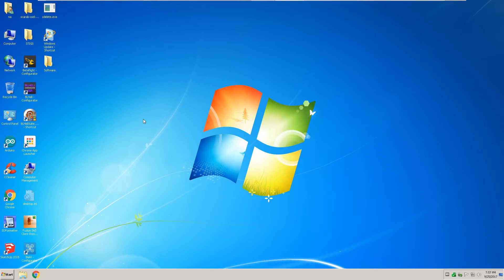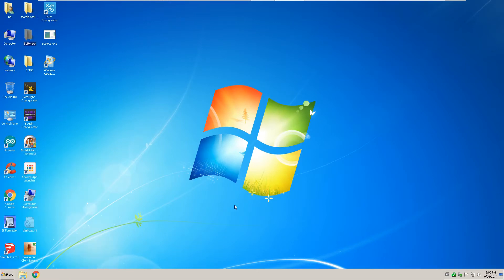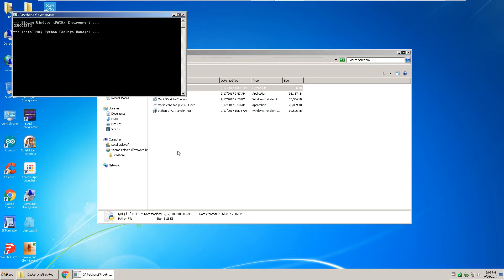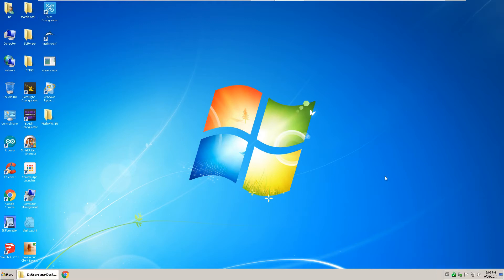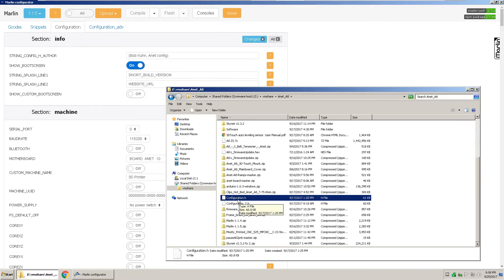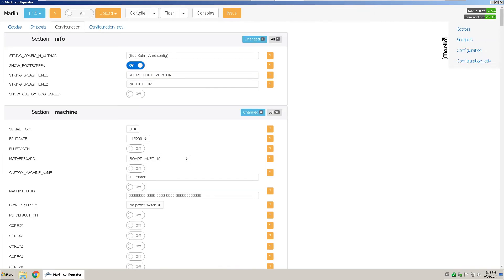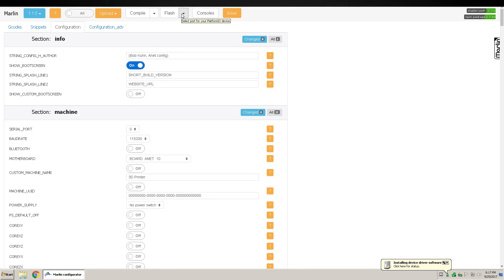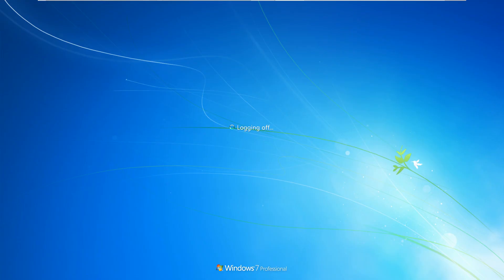The Easy Way to Flash Marlin Firmware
The easy way to flash the latest Marlin Firmware to your 3D printer.

OR create your own file:
1) Create an empty text file
3) Copy and paste ALL text from the web page into the text file created in Step 1
4) Save the text file
5) Rename the text file get-platformio.py

Configuration.h file for ANET A8 with ANT LABS BLTouch